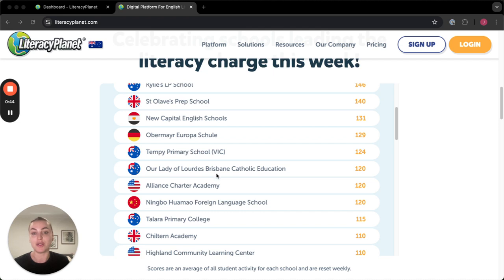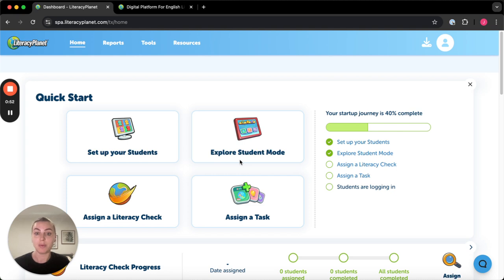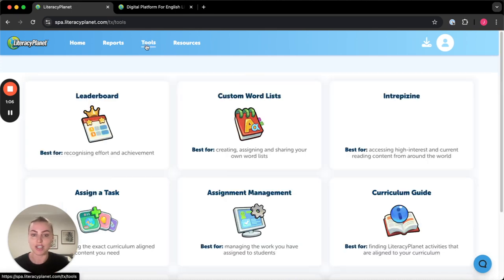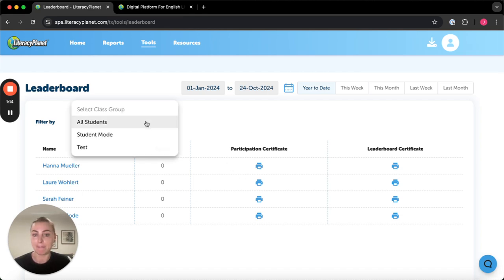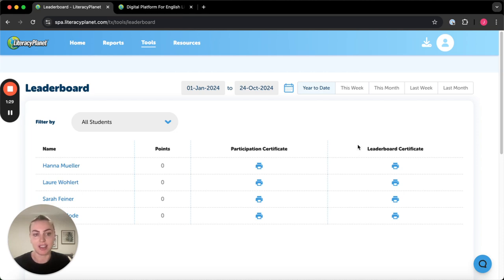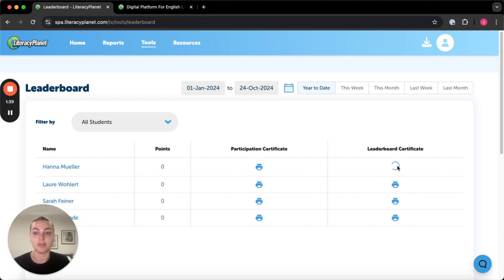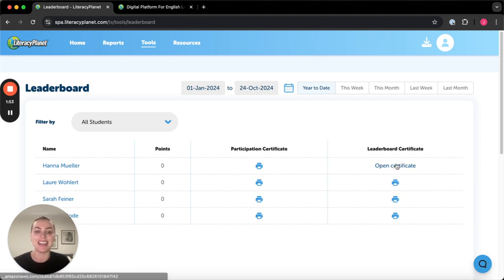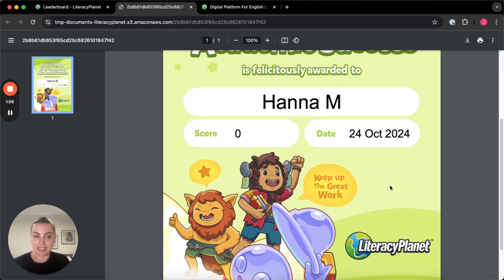How to use the LiteracyPlanet leaderboard in your classroom.